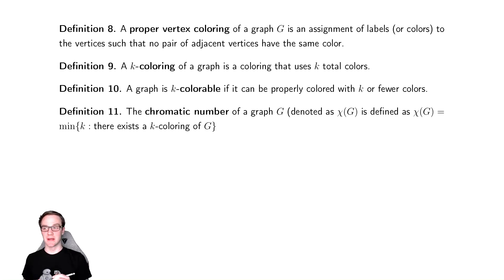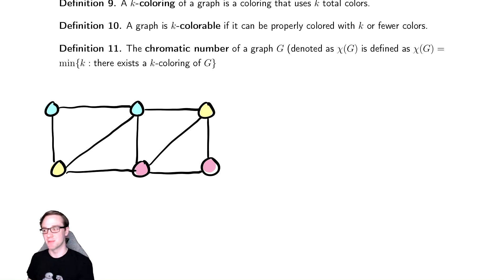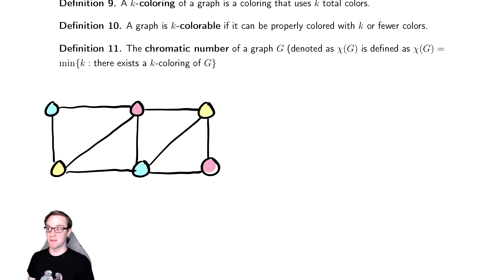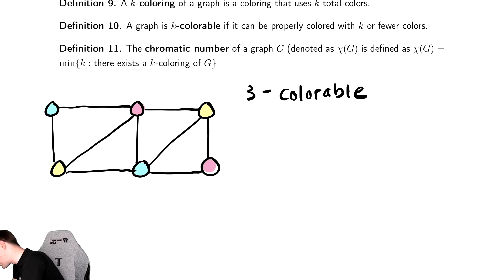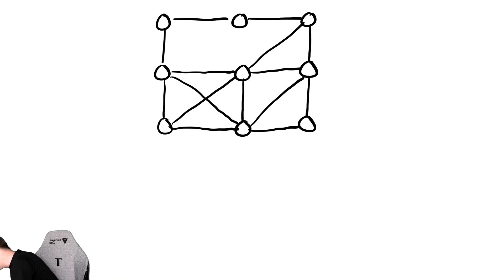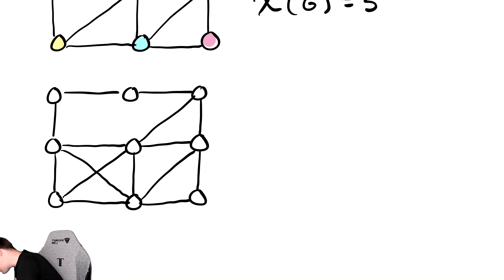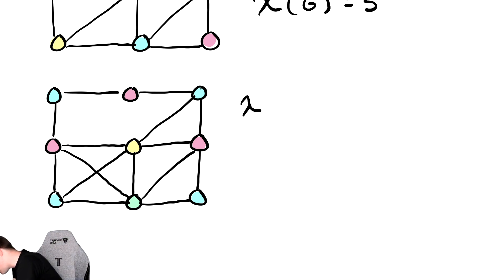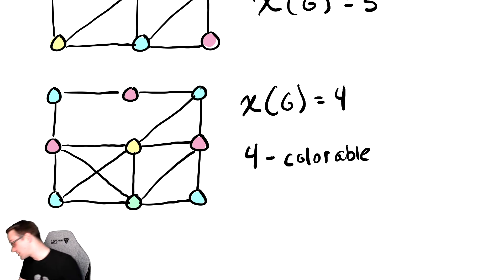Graph Theory 5 Introduction to Graph Coloring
In this video we introduce the idea of graph coloring